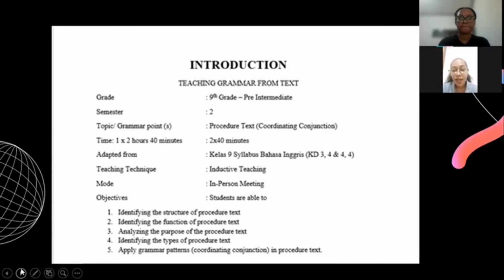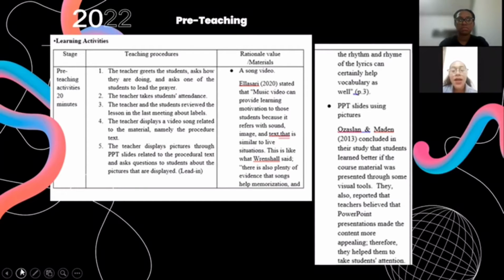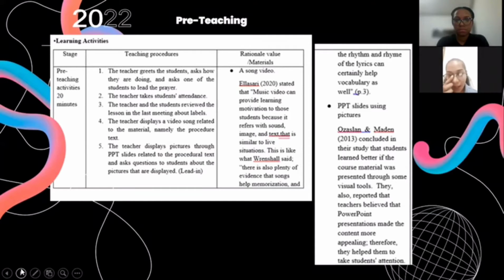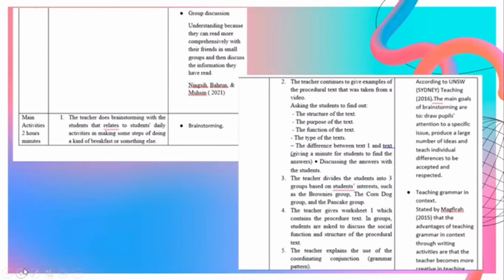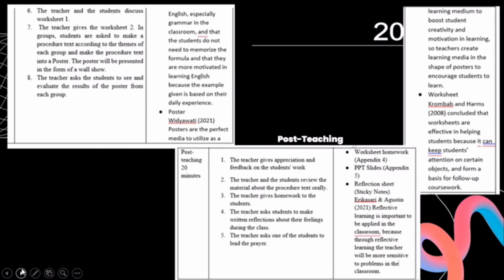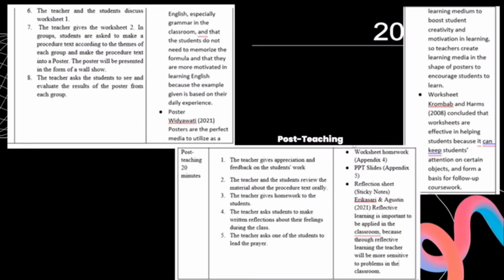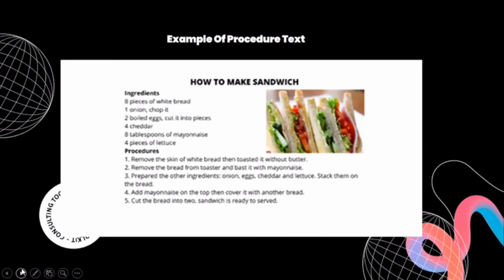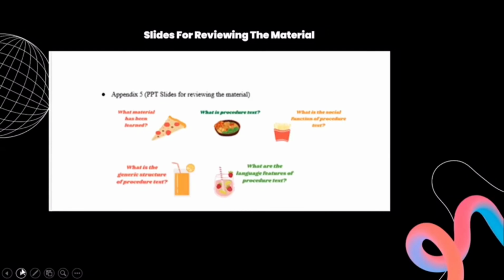MICROTEACHING LESSON PLAN PRESENTATION FOR GLT FINAL PROJECT_Glaudia&Grace